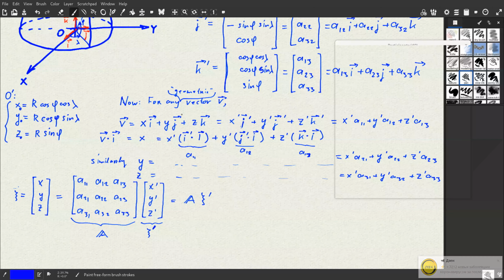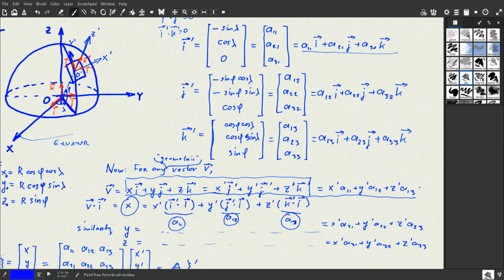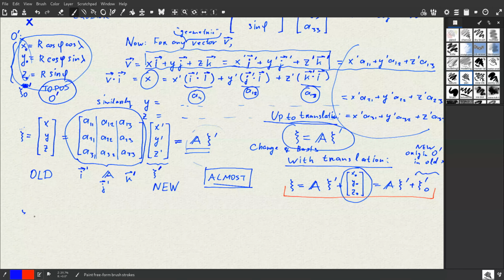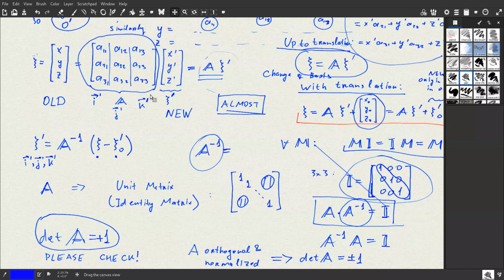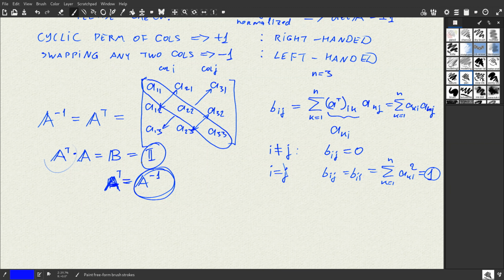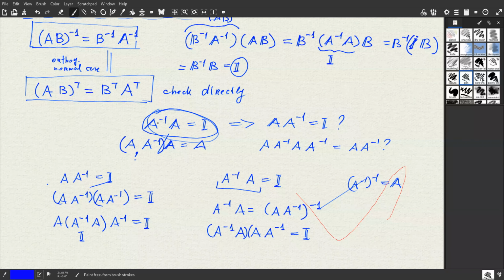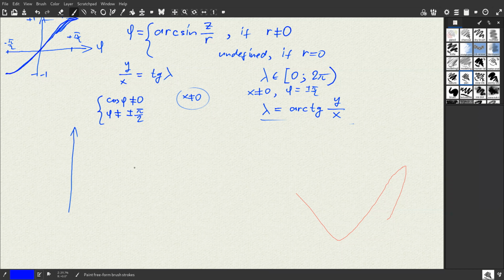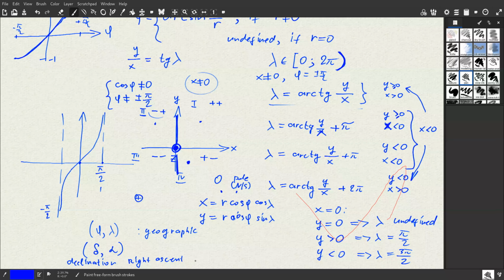Analytical Geometry and Linear Algebra (CS) Lecture, 25 Sep 2020